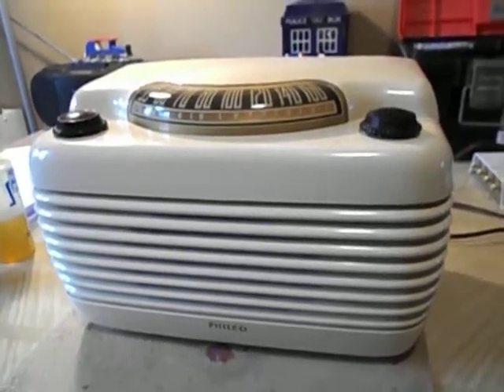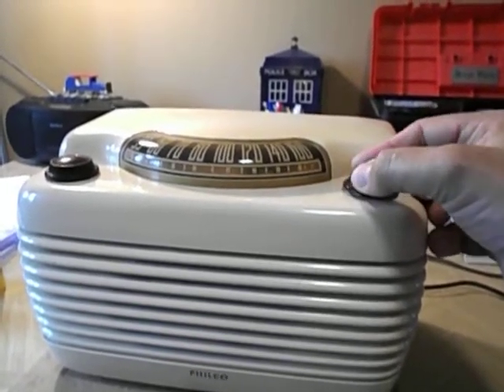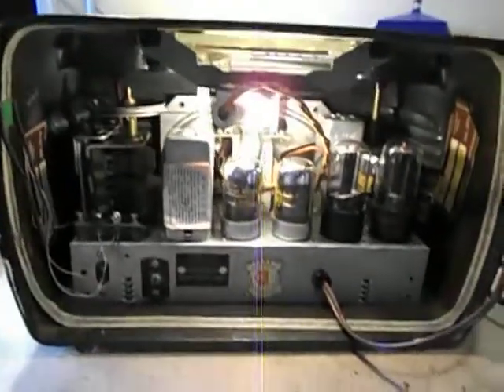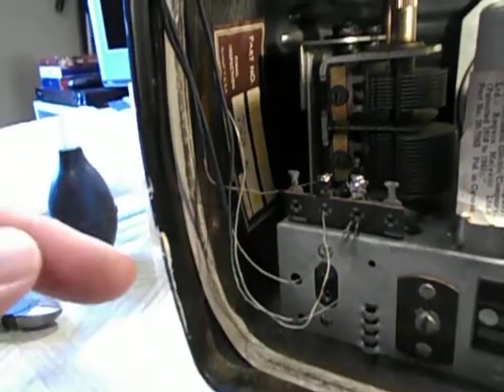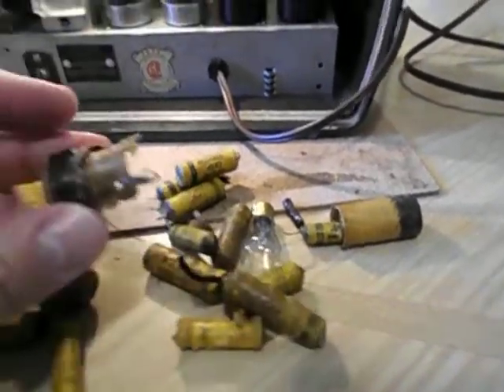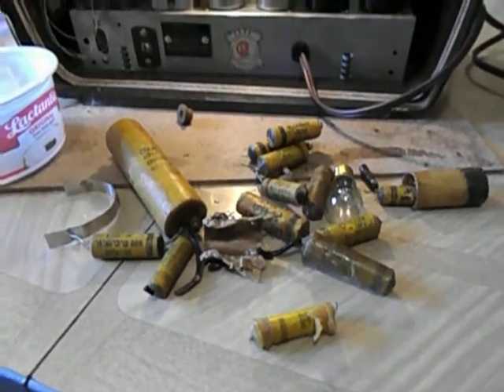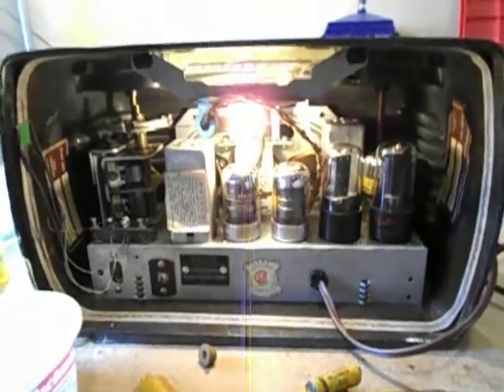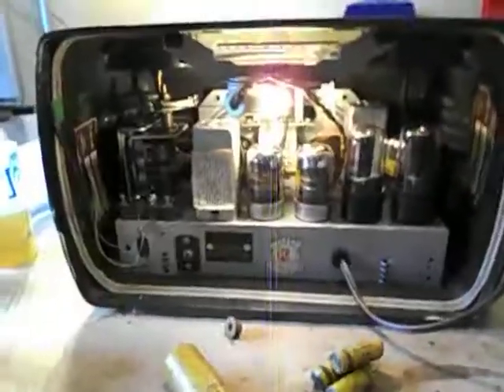Canadian Philco model 75 "hippo" back together and working.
Really pulls in the stations!